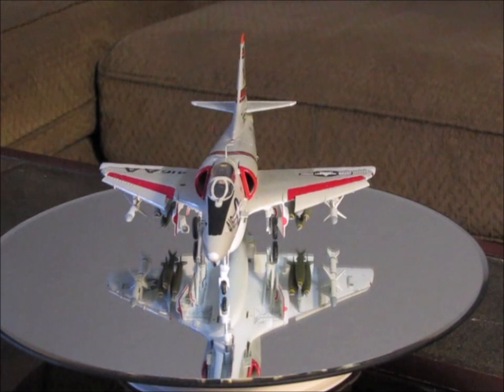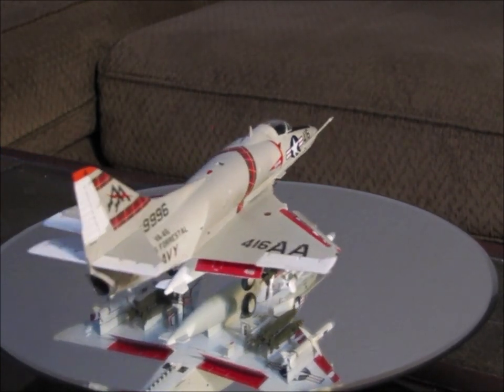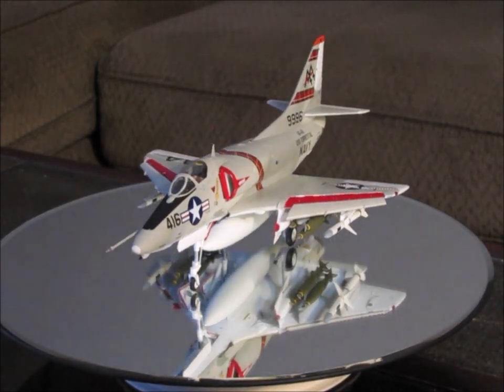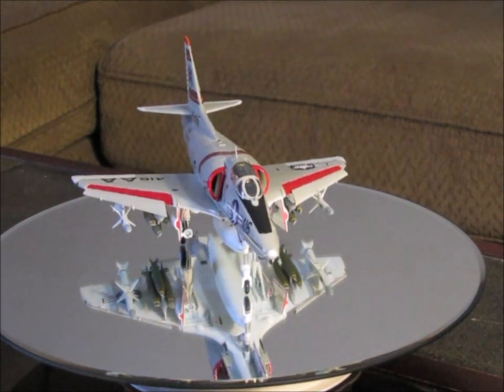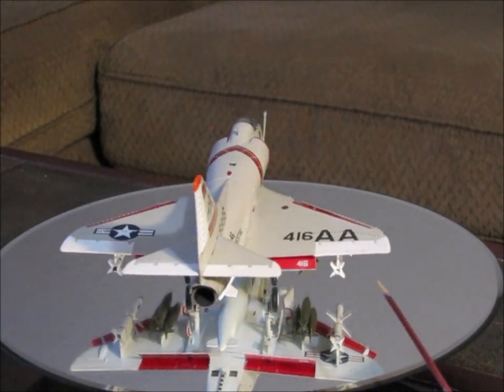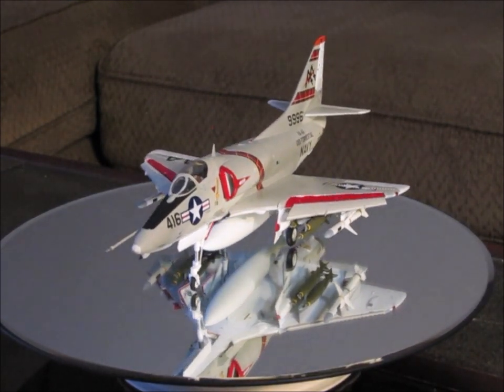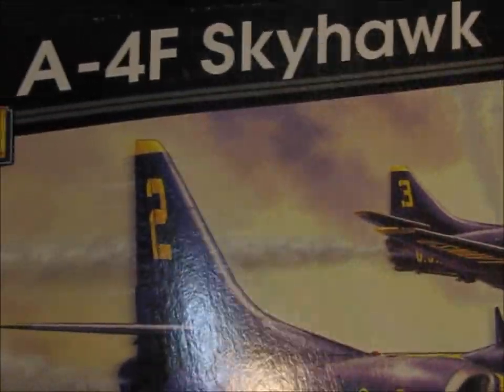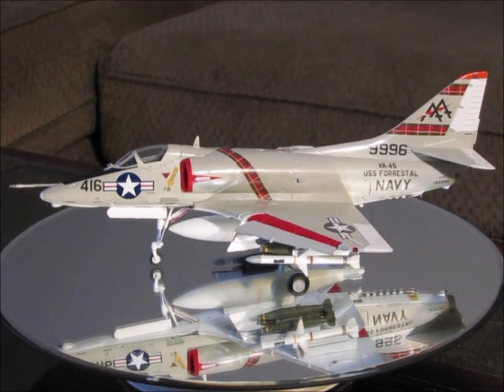My Little Jet powered Scooter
This is my 1/48 Scale Monogram A-4E Skyhawk (Scooter) built in the markings of VA-46 onboard the USSForrestal in July 1967.  This is a different kit from the Monogram "Pro-modeler" A-4F Skyhawk kit which I also have but not built yet.